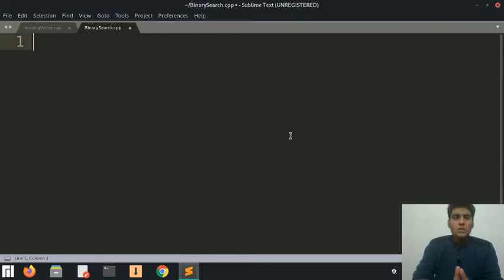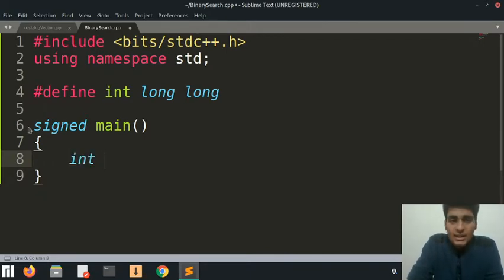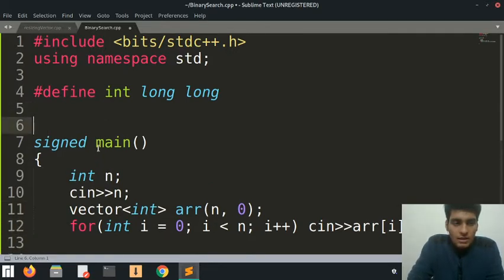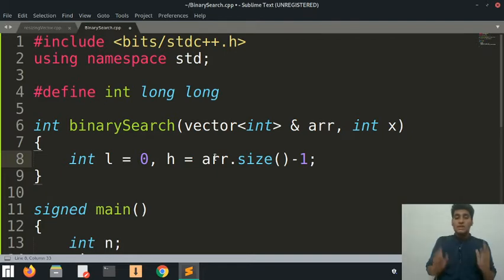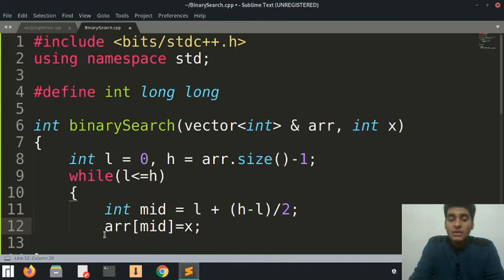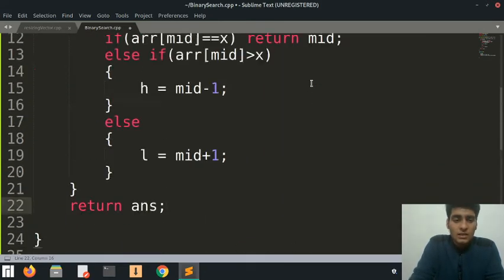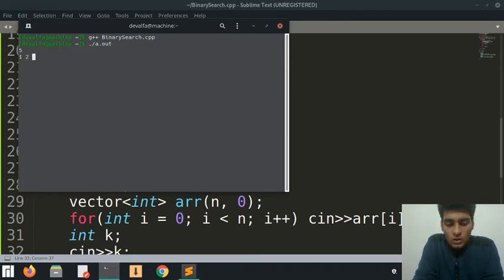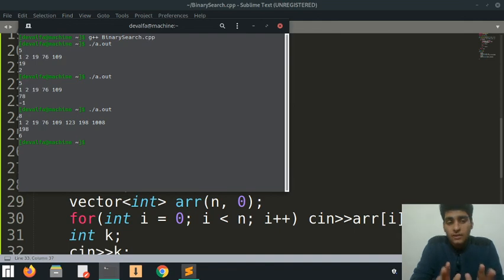Data Structures: Lecture 6: Code for Binary Search